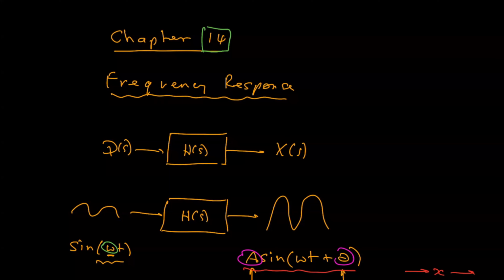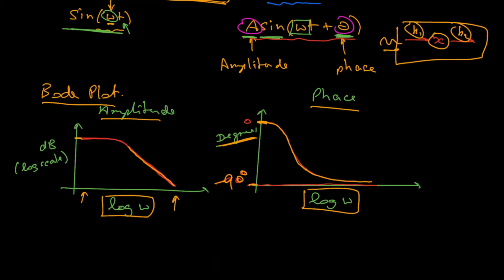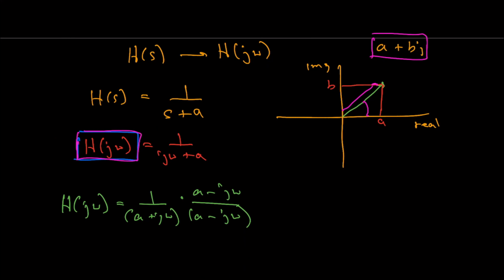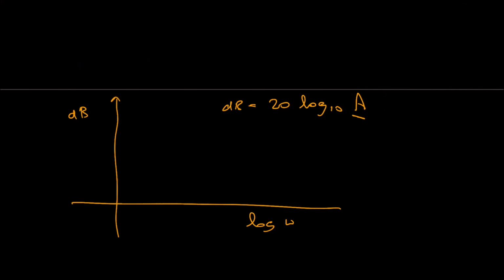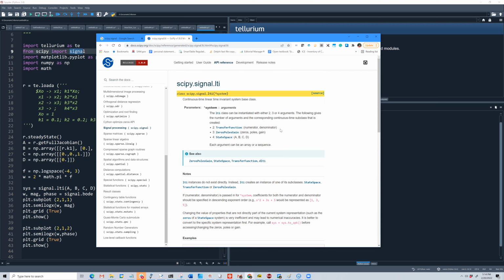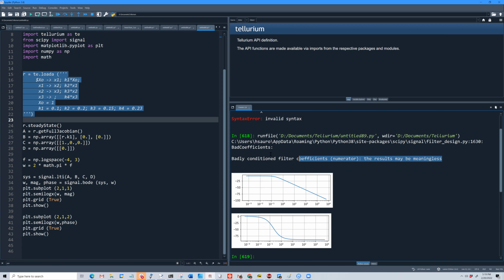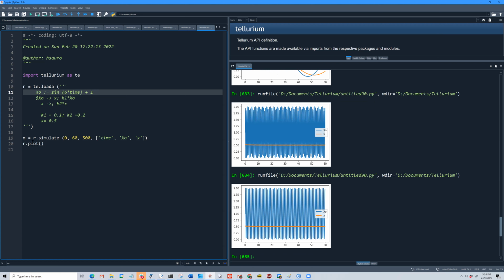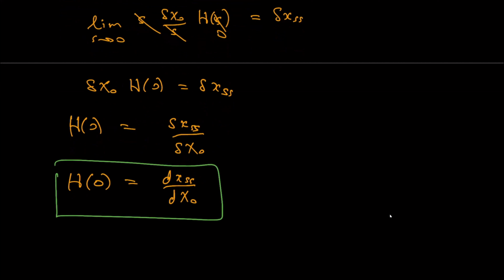Chapter 14 Frequency Response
This video talks about the Frequency Response of a system based on Chapter 14 of the author's textbook.